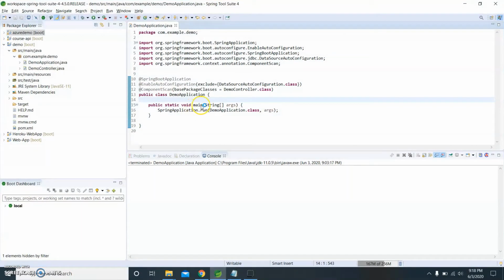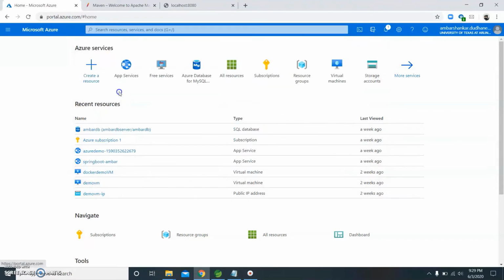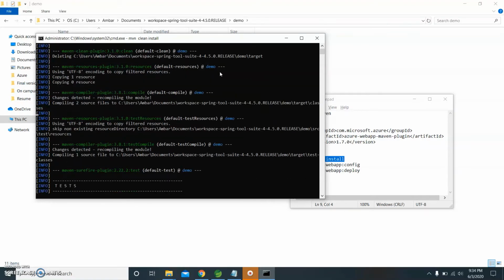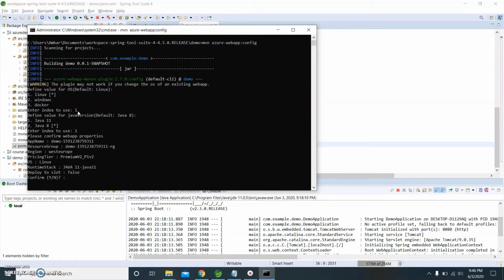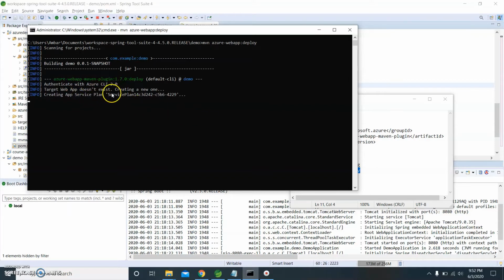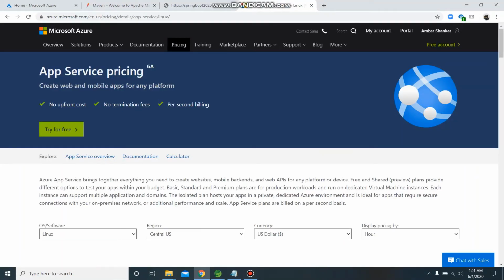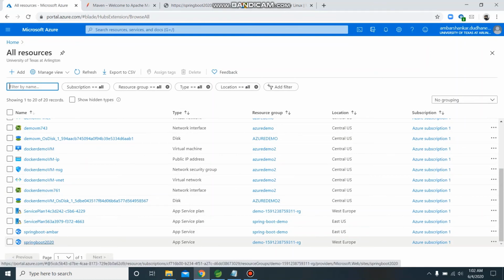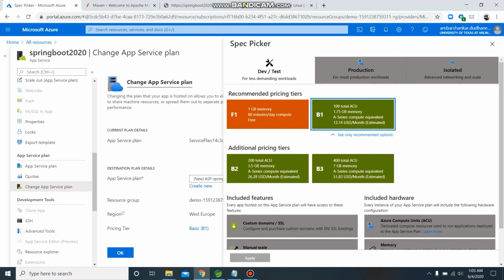Deploying Spring boot application to the Azure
This video explains the deployment process of spring boot application onto the Microsoft azure platform.

I have written a blog which depicts each step performed in this video. Don't forget to check it out